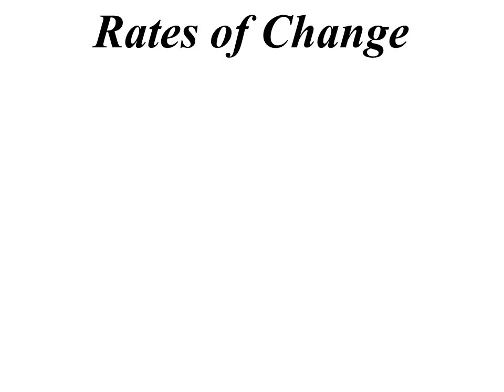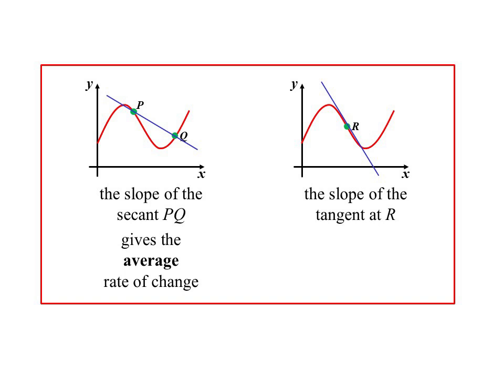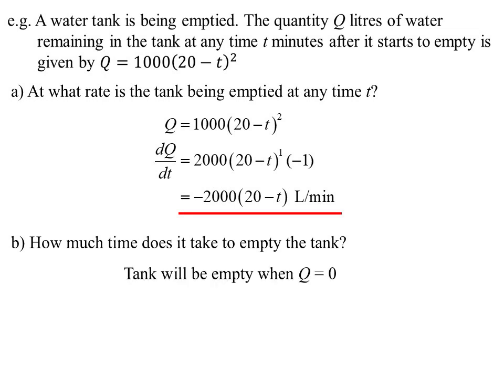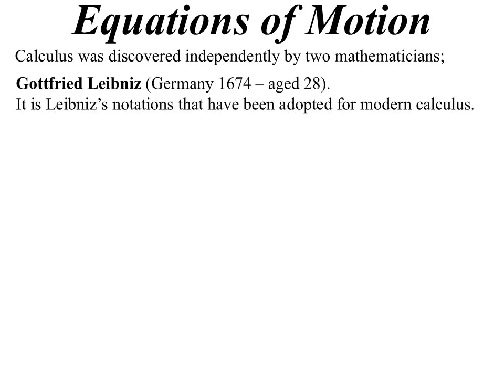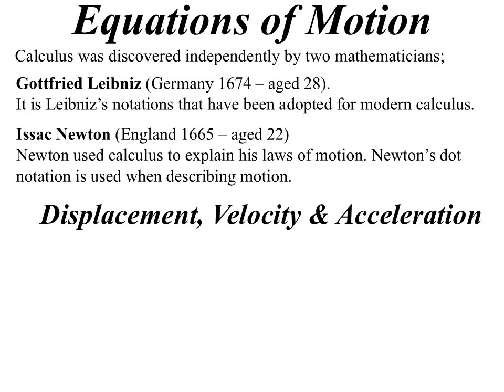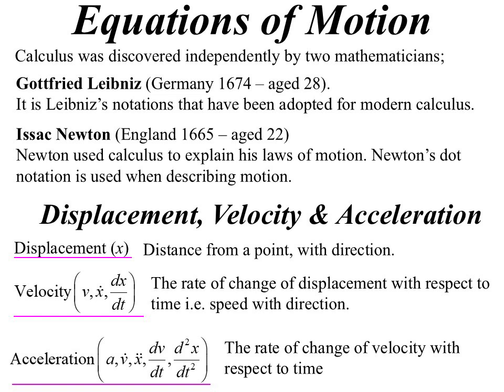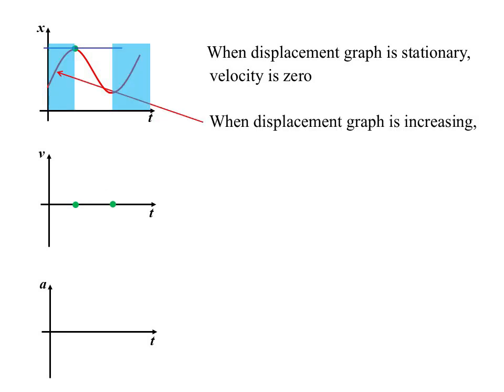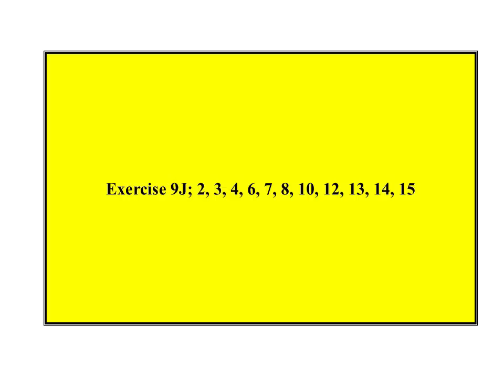11X1 T10 09 rates of change 2025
Any quantity that changes can be expressed using derivatives